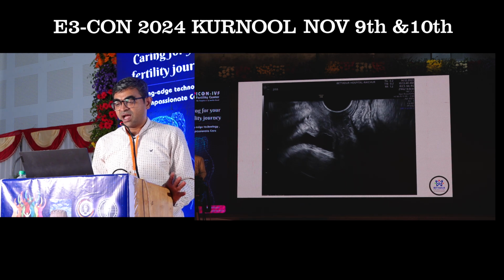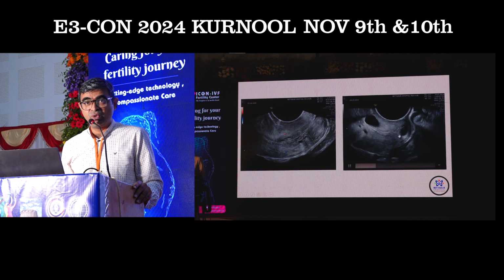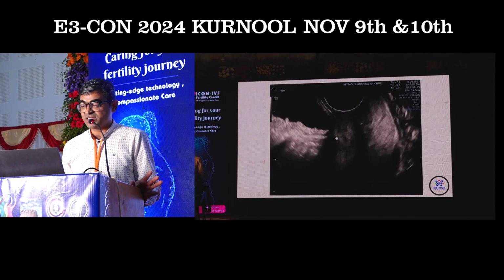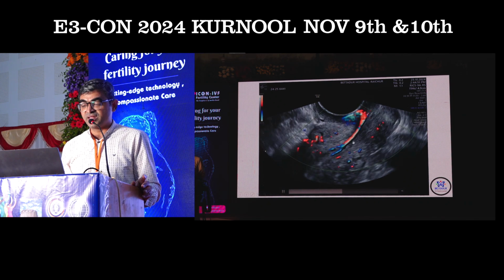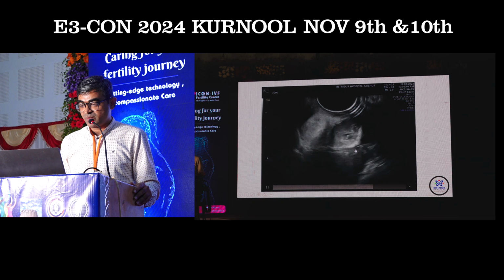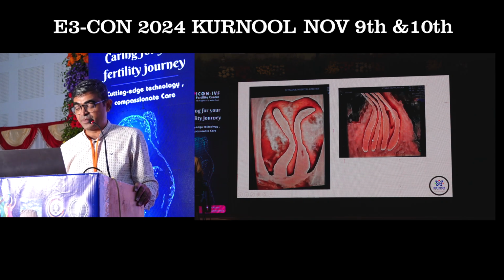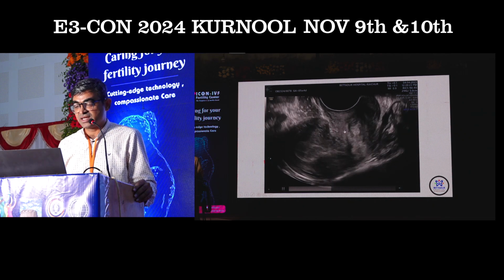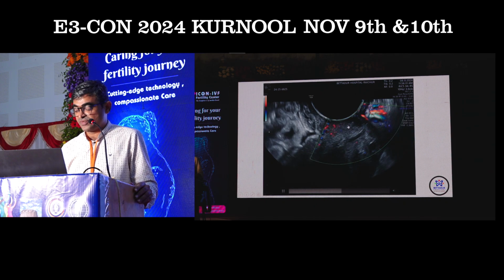DR RAJU V FIRADDI 02